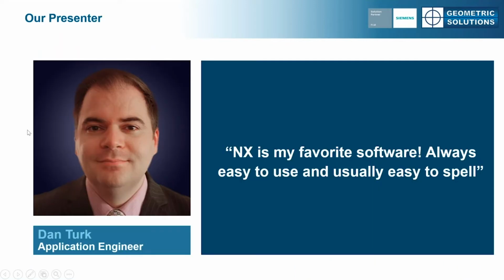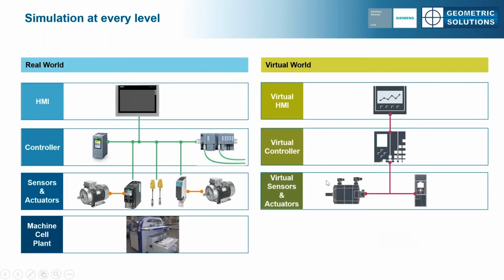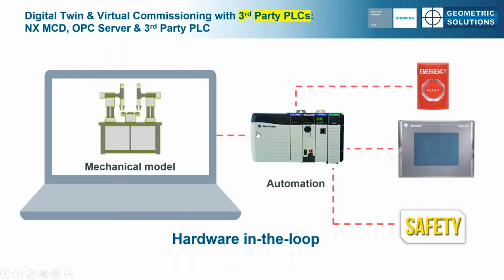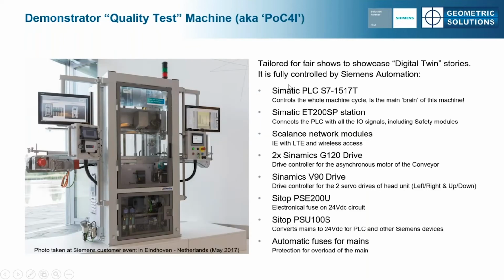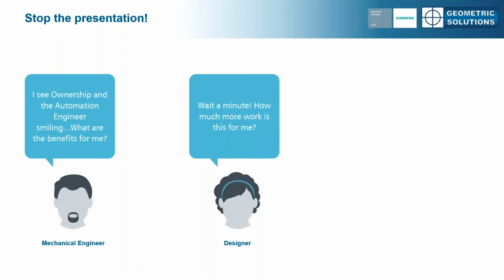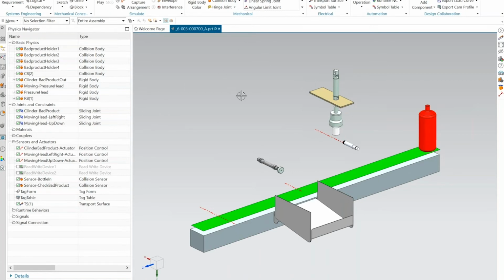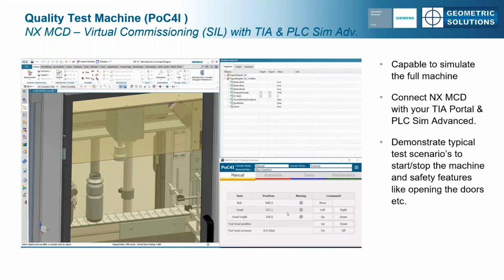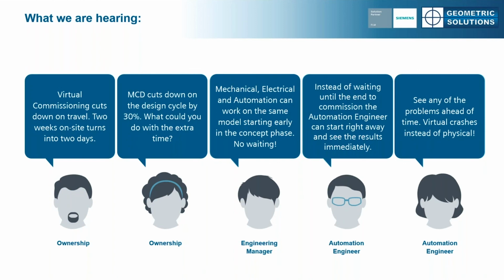Embracing the Digital Twin – Part 2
Win with the digital twin for machine builders! Imagine what you could do if you could not fail. This webinar will show you what some machine builders are doing to rocket past the competition by embracing the digital twin.